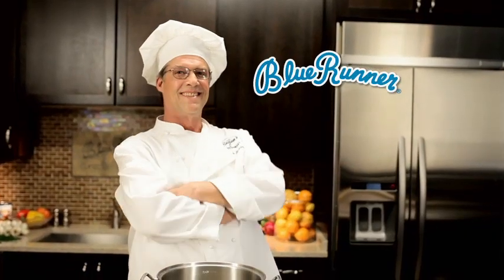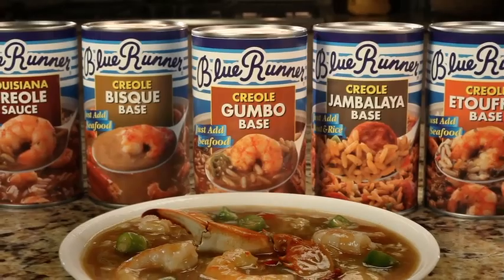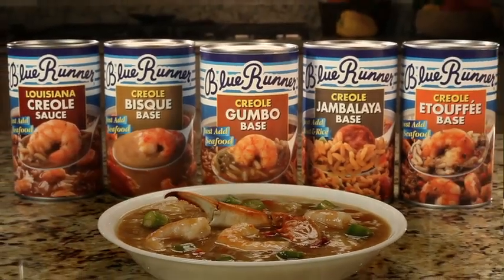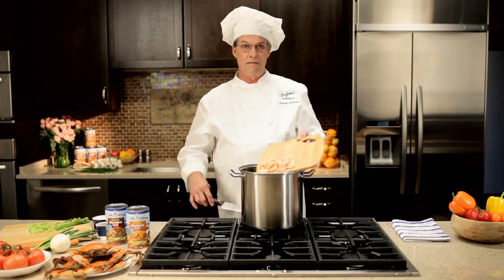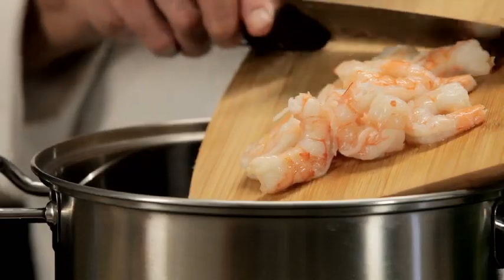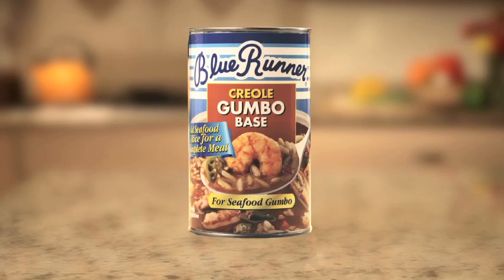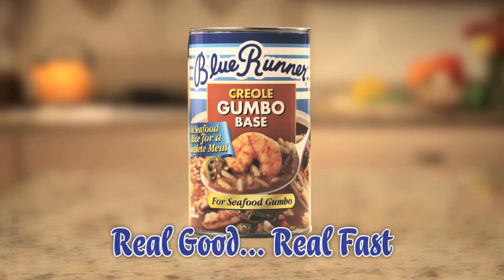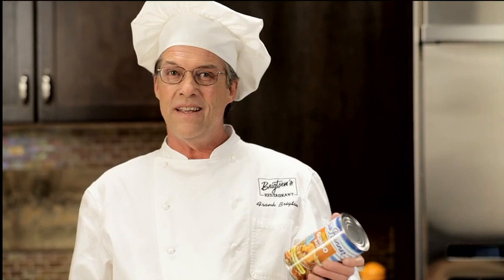Blue Runner - Creole Gumbo Base